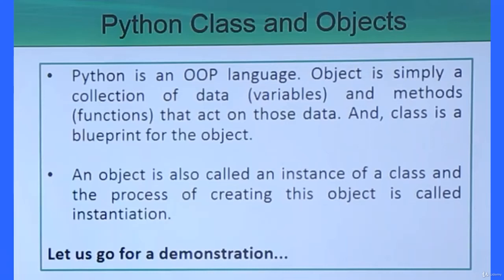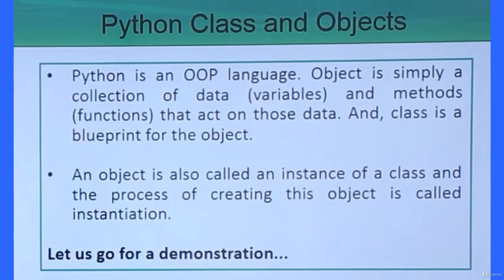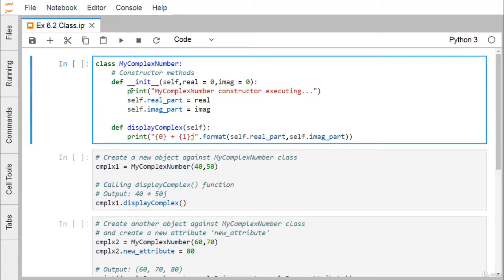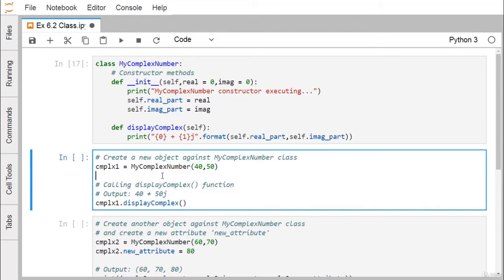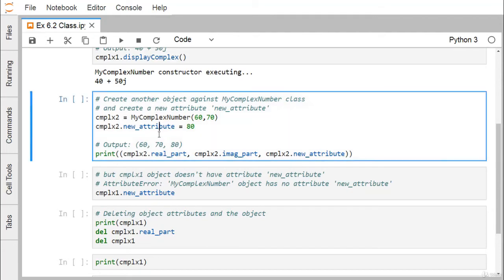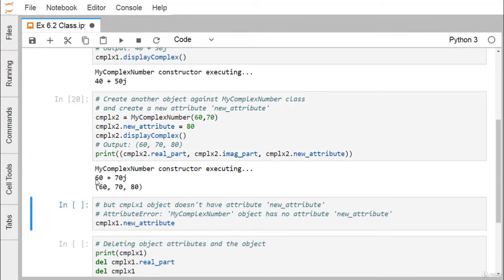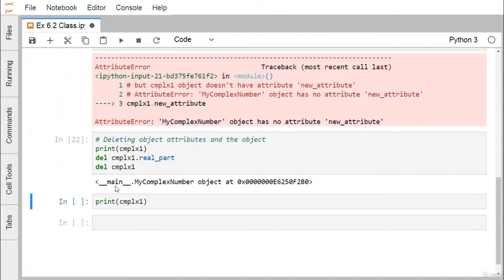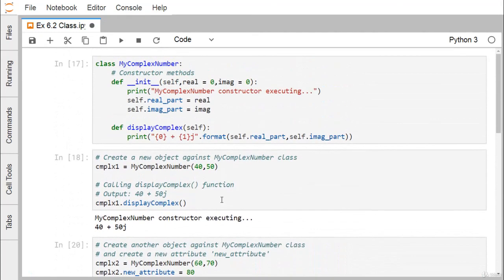Tutorial 3- Python Class And Objects